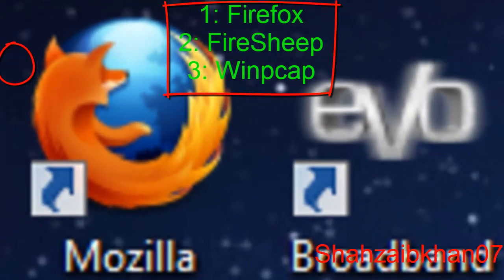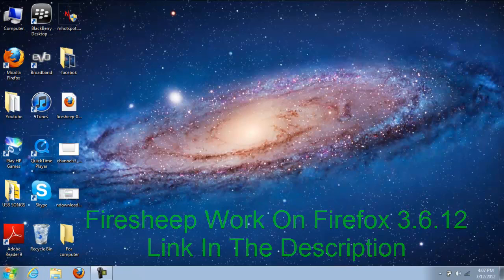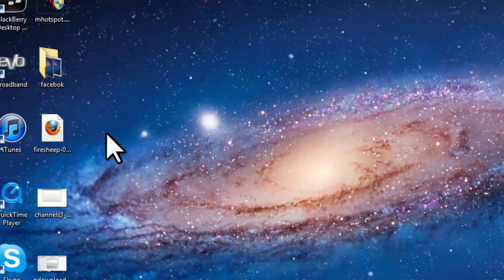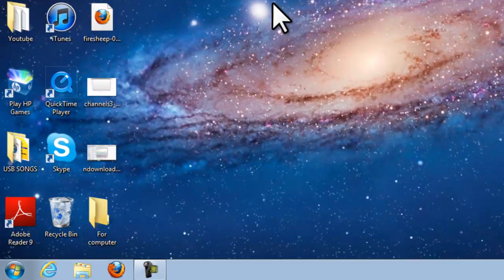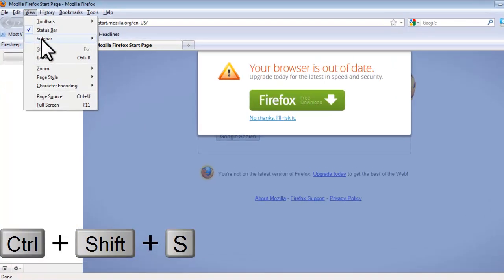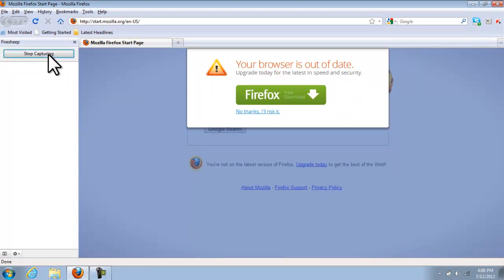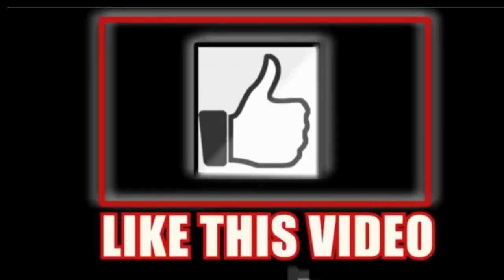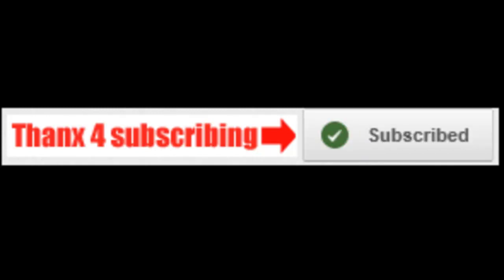How to Install Firesheep 2012 (Firesheep Not Install Fix)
Steps For Installing FireSheep For FireFox

If U R Running Windows 7 Or 8 You Need To Install These Following

Thx For Watching -Shahzaibkhan07